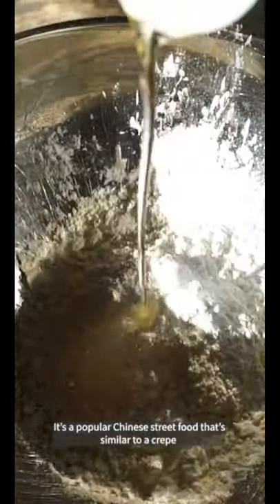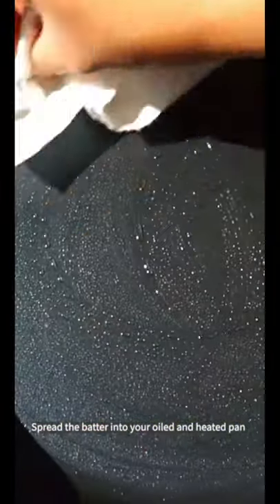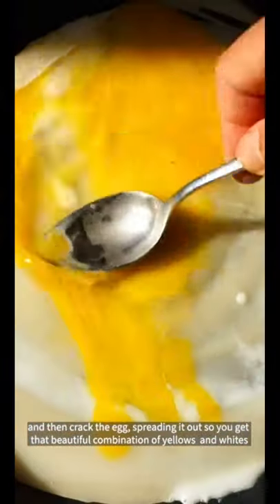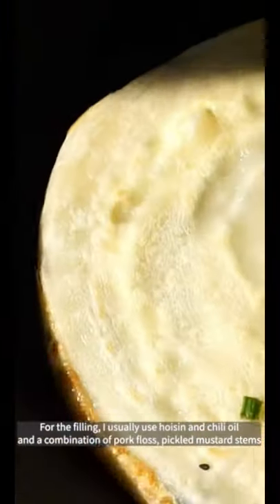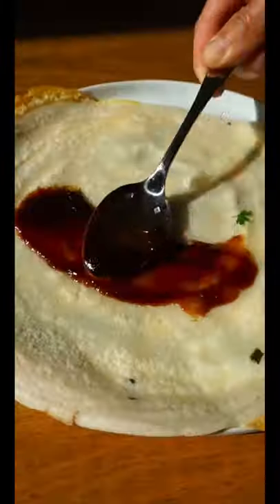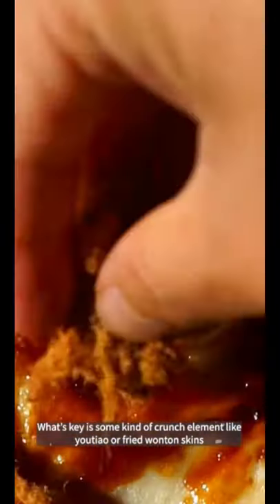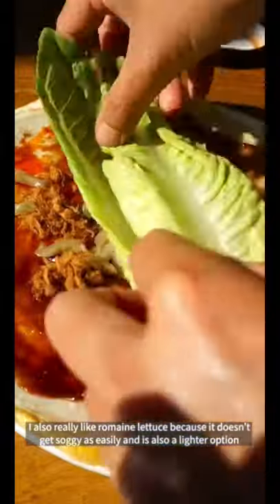Jian Bing | Chinese Breakfast Crepe | street food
Jianbing (煎饼) is a crepe-like chinese pancake that’s loaded with egg, hoisin, chili oil, and your choice of fixins. They were one of my favorite breakfast eats when I interned in Shanghai

INGREDIENTS:
For the batter:
1/2 cup AP flour
3/4 cup warm water
1 tsp vegetable or canola oil
2 tbsp corn starch
1/4 tsp salt

For the fixings:
Eggs (use 1/2 or 1 egg per crepe, depending on how large your skillet is and how thick/thin you want the crepe. I used one egg per crepe with a 14 inch skillet)
Hoisin
Chili oil or sriracha (I use lao gan ma chili crisp)
To top: any combination of cilantro, scallions, sesame seeds
Filling: Jianbings are usually filled with at least one crunch element (youtiao, fried wonton skin, romaine lettuce — personally romaine lettuce is my favorite since it doesn’t get soggy as easily and also less heavy). Other ideas include pickled mustard stems, pork floss, ham, roasted meats